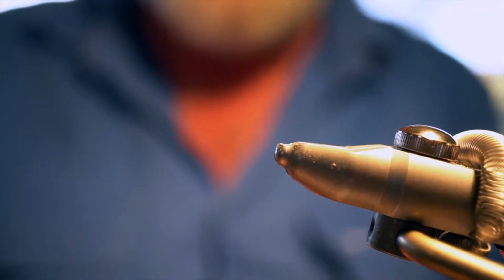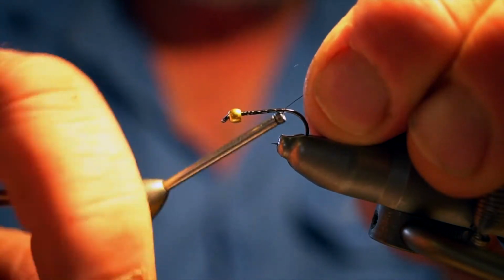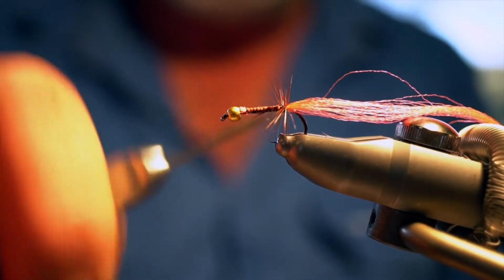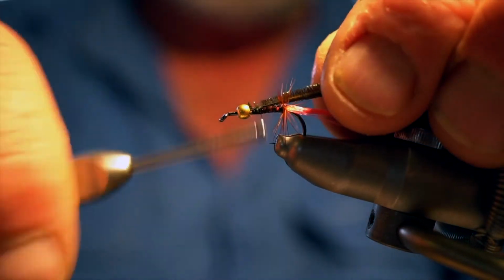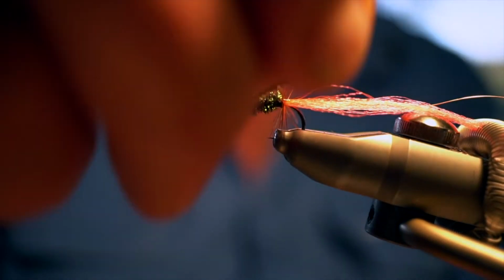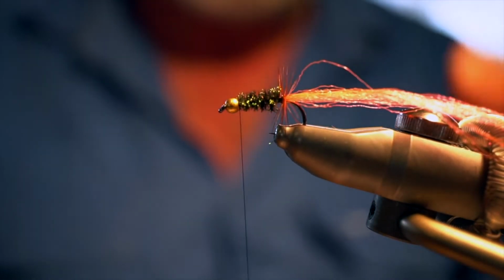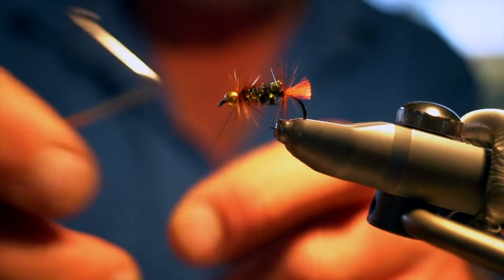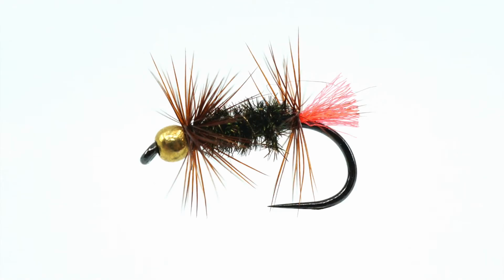FlyStream Effective Flies #22 - The Wood Chipper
Craig Coltman suggests a fly that’s been getting great results lately on Tasmania’s highland lakes: the Wood Chipper.